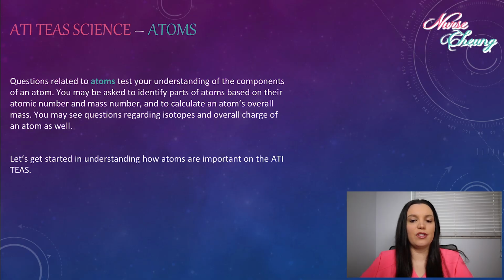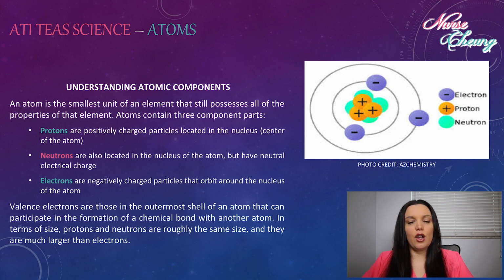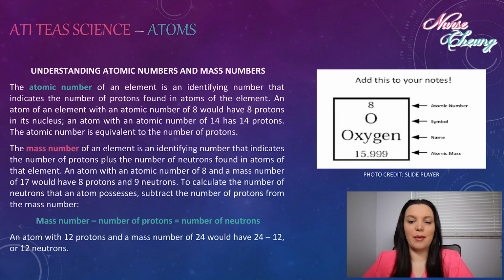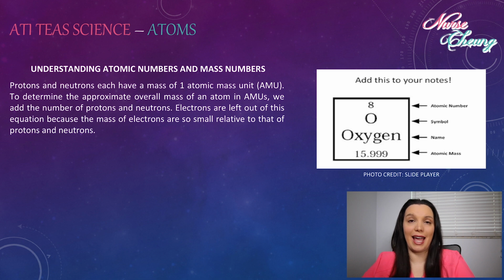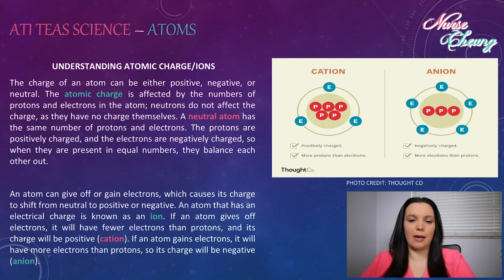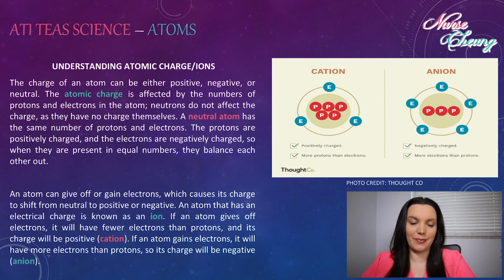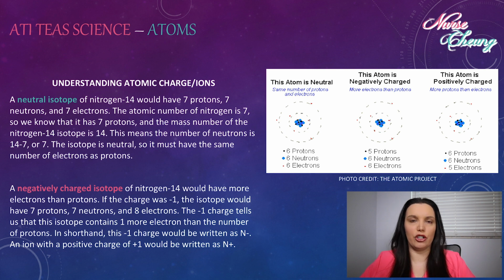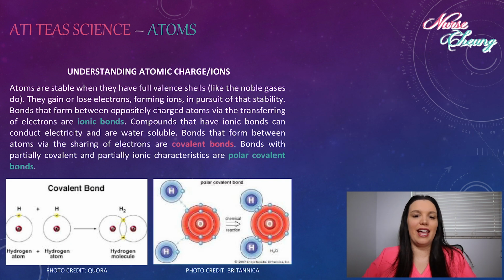TEAS 6 · ARCHIVED | TEAS SCIENCE REVIEW SERIES | UNDERSTANDING ATOMS | NURSE CHEUNG